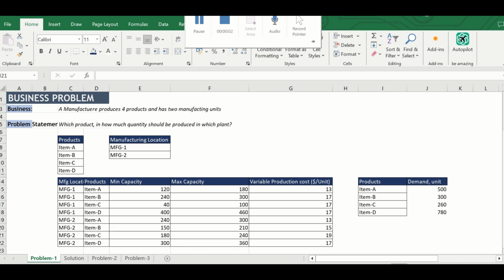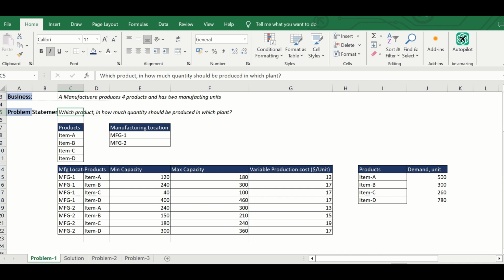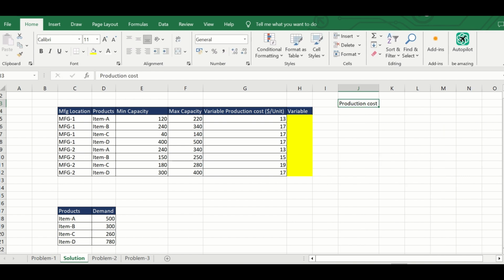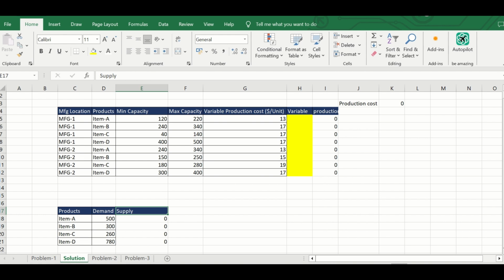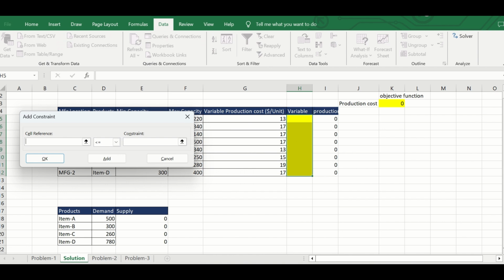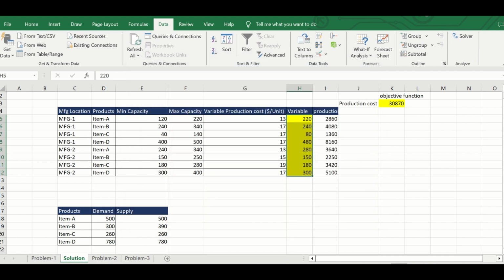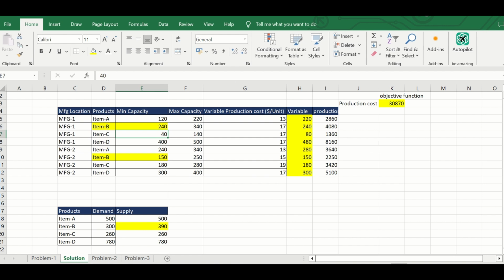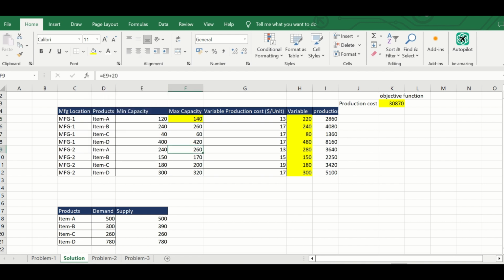Unlocking Operations Research: Optimization In Excel Using Open Solver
learn how to solve a simple optimization problem in excel